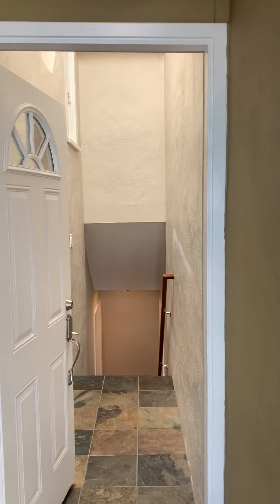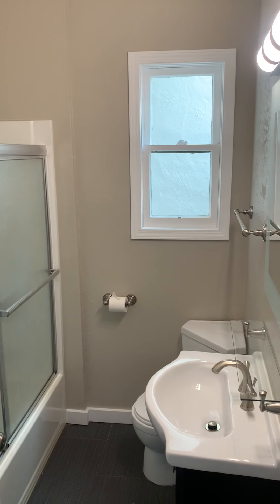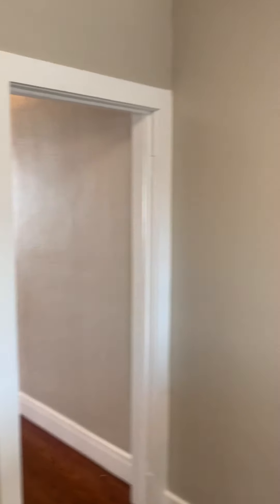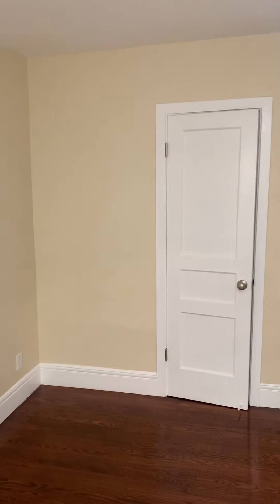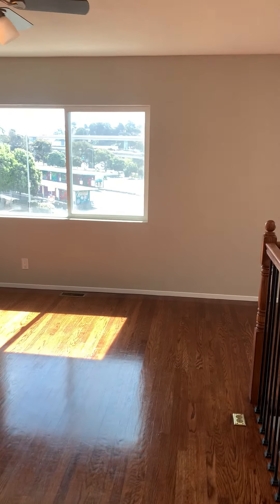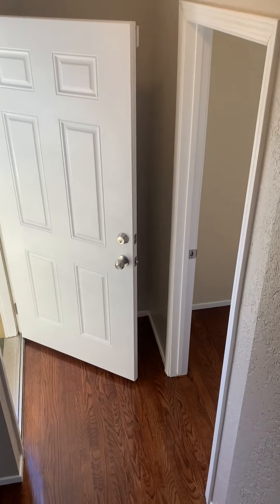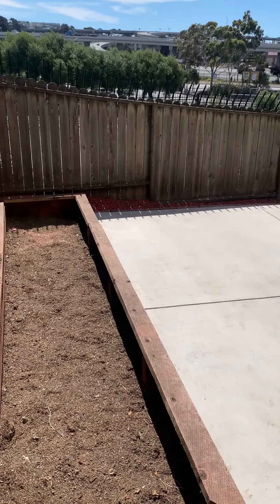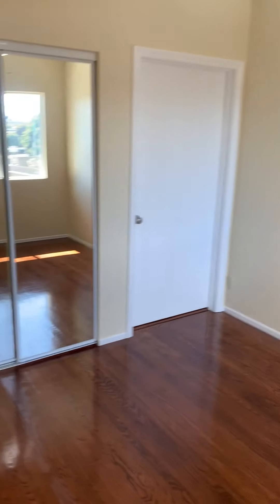517 Nevada St., San Francisco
Recently upgraded large Single Family Home
Two remodeled bathrooms
Remodeled kitchen w/ new appliances
Hardwood and laminate floors throughout
Backyard good for BBQ
Traditional dinning room w/ lots of natural sun light
Washer and dryer hookup
Alarm system comes with the rental
Easy access to highway 280/101
Farmers market is walking distance
One car garage